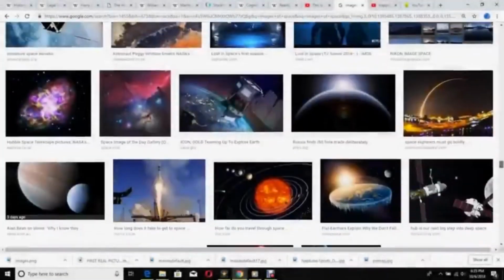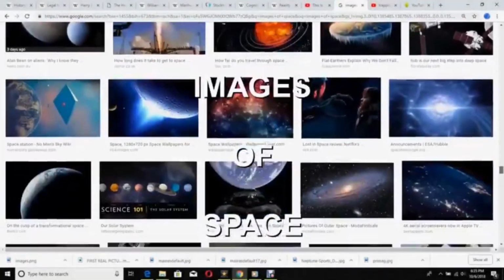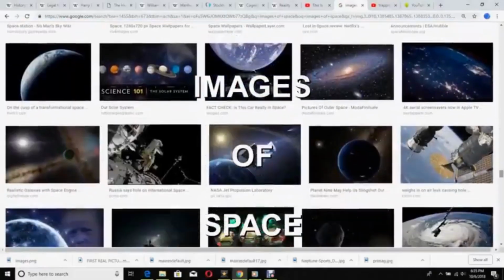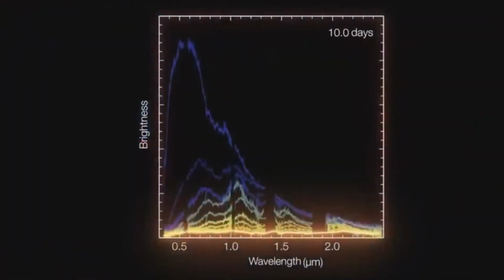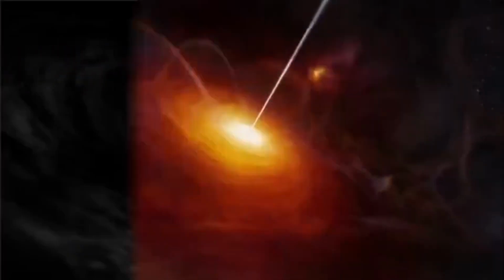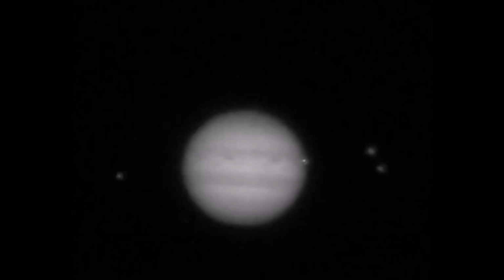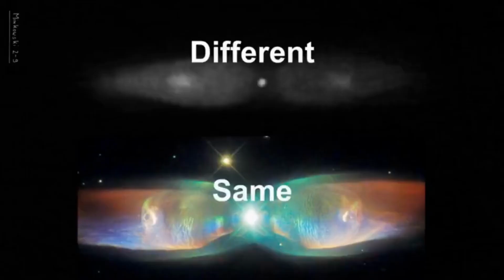Images Of Space